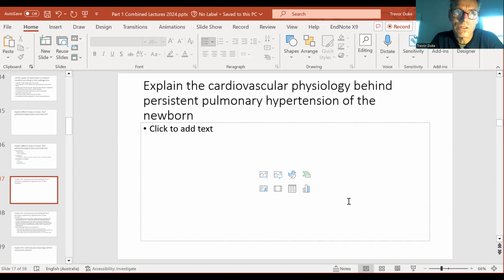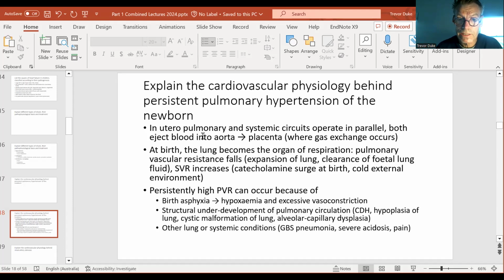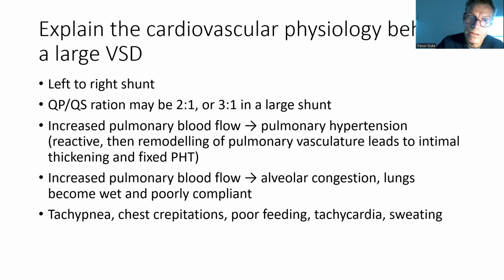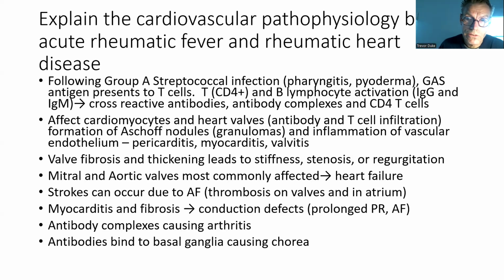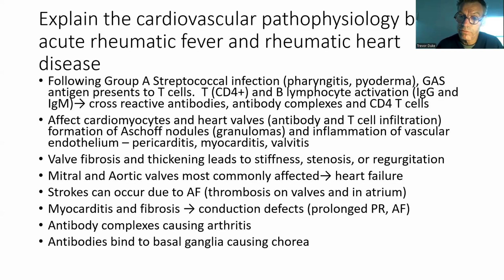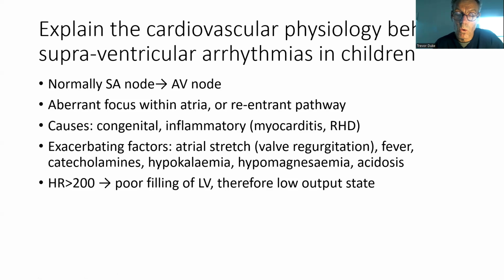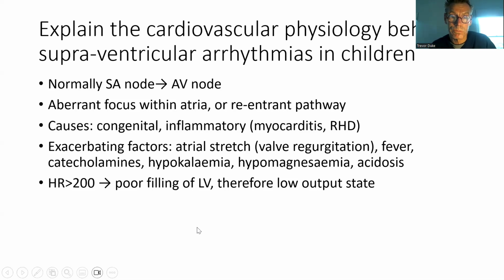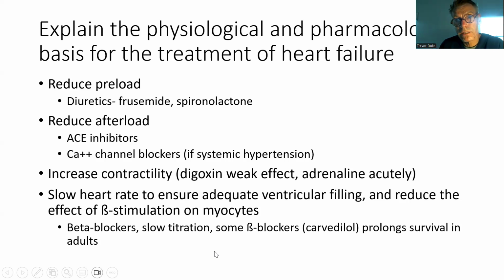2024 25 Paediatric physiology and basic sciences II cardiovascular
This is the second session on physiology and basic sciences related to common paediatric pathology.  Systems based, applied basic sciences, addressing the types of problems posed in the Part 1 exams.  Respiratory (I) and cardiovascular (II) including the physiology of heart failure and pharmacological management, the physiology of a VSD, the immunopathology of acute rheumatic fever and rheumatic heart disease, and the pathophysiology of persistent pulmonary hypertension of the newborn.